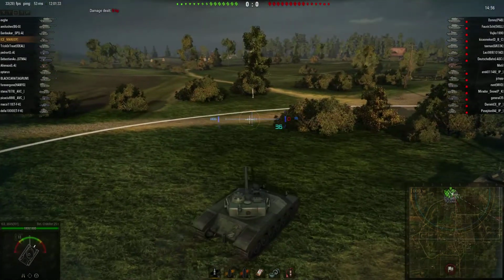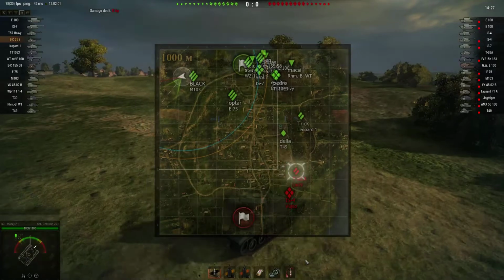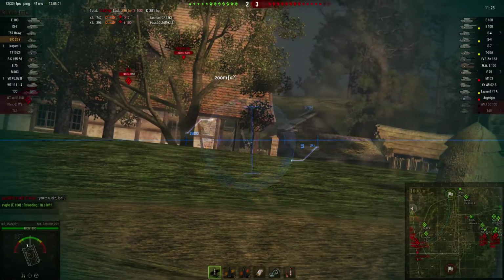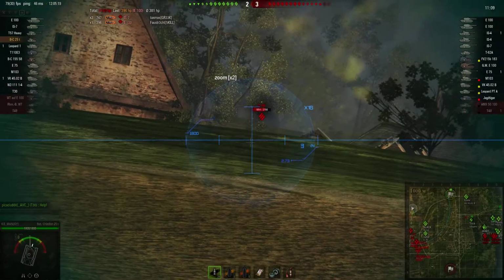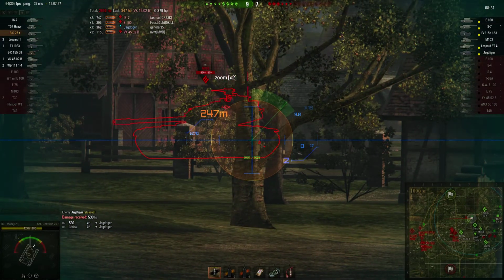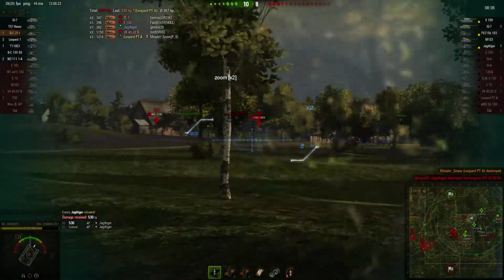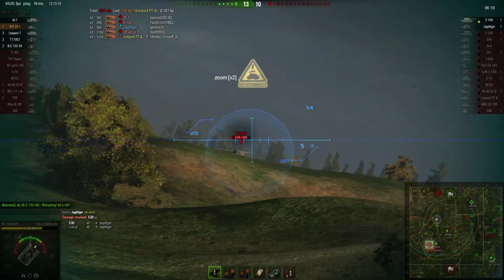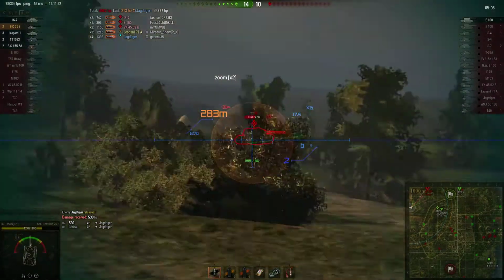BatChat gameplay episode 2 - World of Tanks